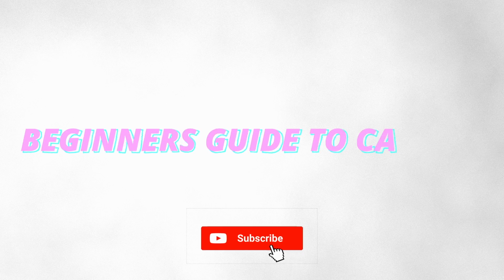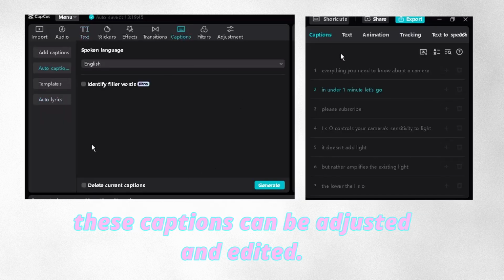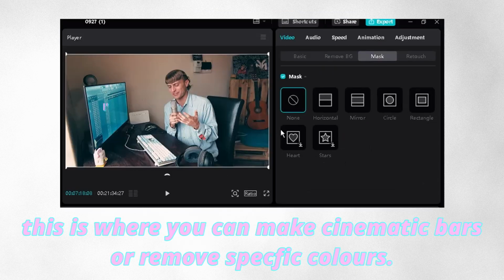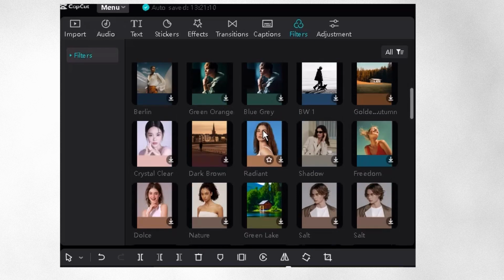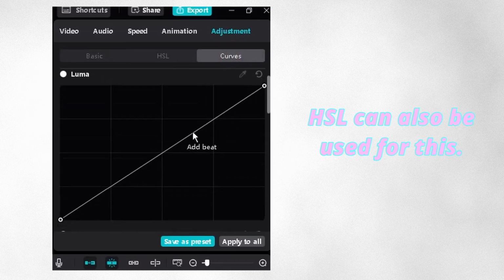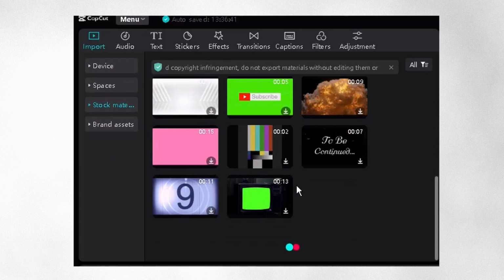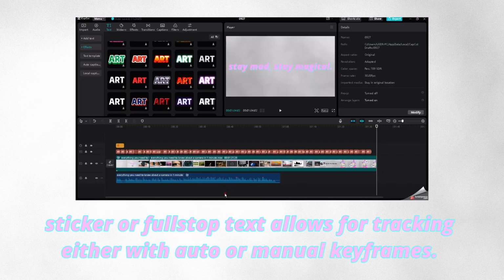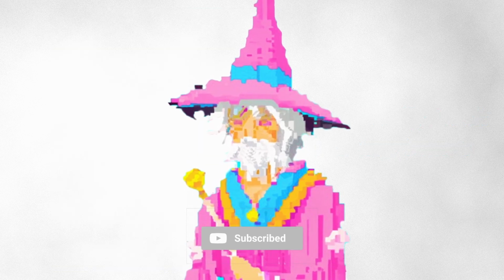CAPCUT for BEGINNERS in 60 SECONDS!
🧙‍♂️: "It shouldn't be as complicated and dragged out as a lot of other YouTubers make it. Here's a quick overlook at everything you basically need to know when starting CapCut to do amazing work. Honestly the toughest thing is keyframing but  once you got that you'll be able to do 90% of the stuff you see on YouTube. everything else is super straight forward in CapCut from effects to transitions to even masking so I wanted to do a tutorial that I wish I had when starting. So I do hope there are some fast learners here that appreciate this quick scope of CapCut because I honestly believe its all you need to get going. Everything is labelled and self explanatory in this program so I hope to see some cool videos from you guys soon!"

🎧 Music & Sound
My Beats
Free Elevator Music

STAY MAD, STAY MAGICAL!🪄